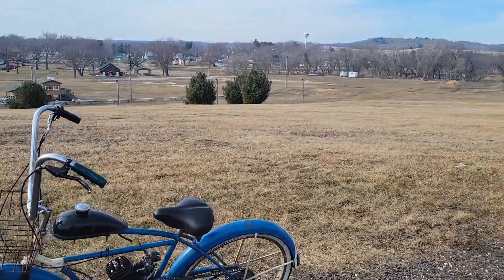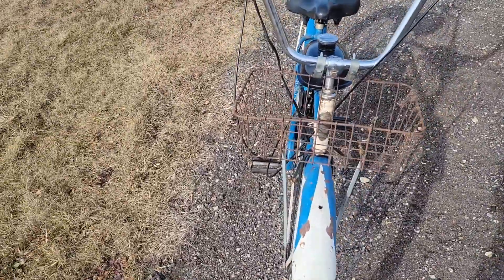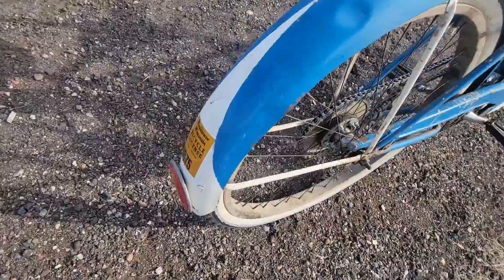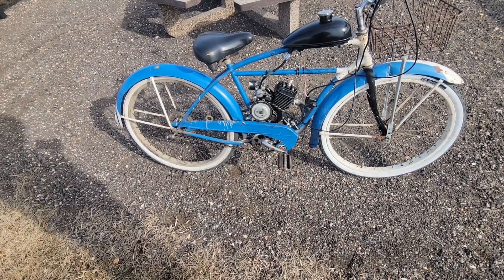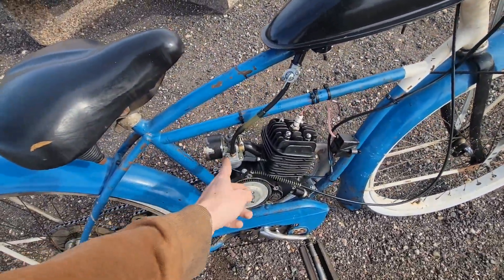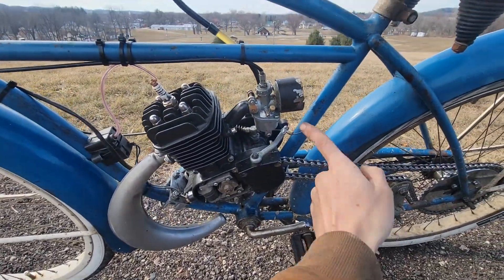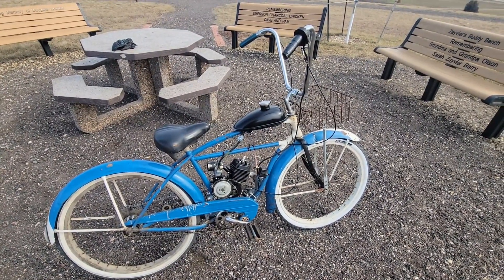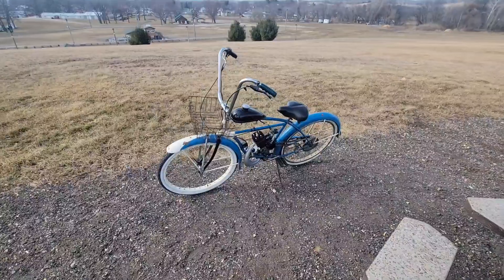another custom motorized schwinn bycicle!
one of my favorate builds to date